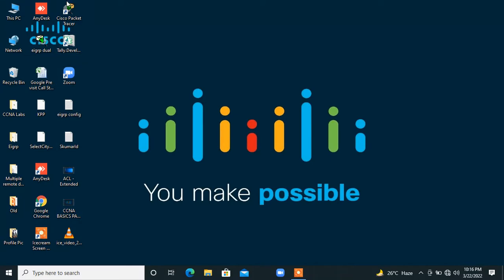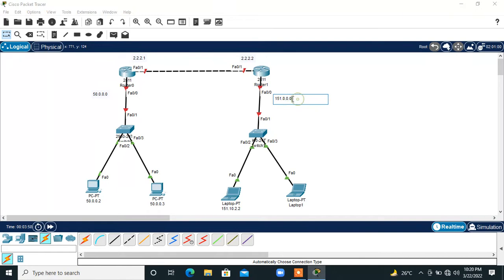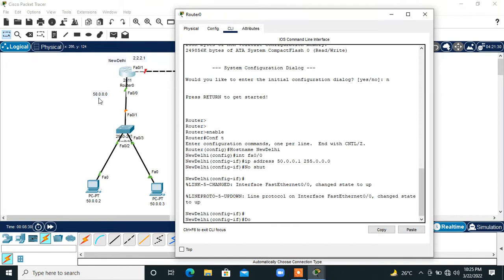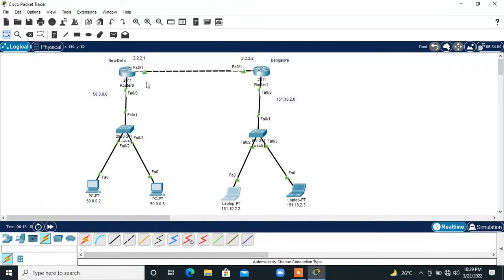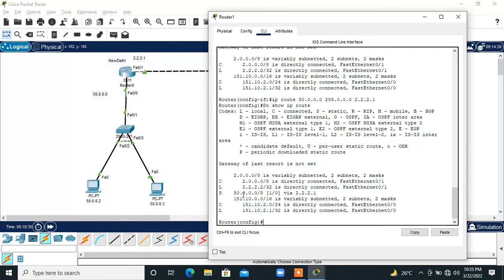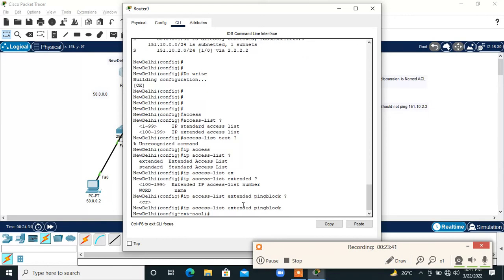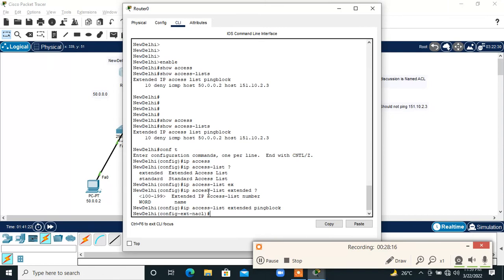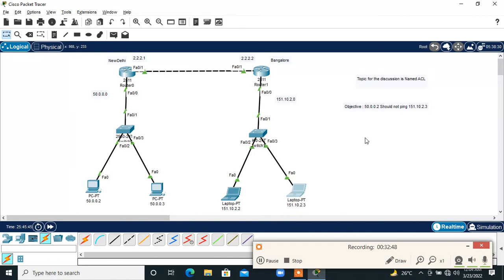Named ACL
In this video I have talked about the advantages of using this Named ACL and what is the difference between standard and Extended ACL.

If you guys have any doubt related to the ACL then please put down your queries or suggestions in the comment section so that I address it for more clarity.